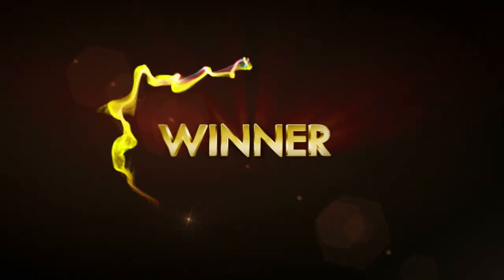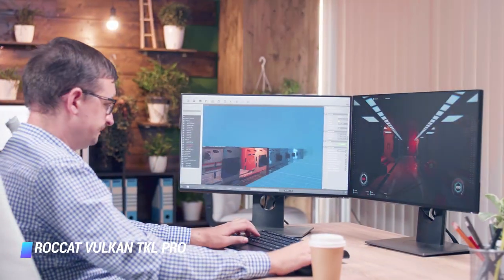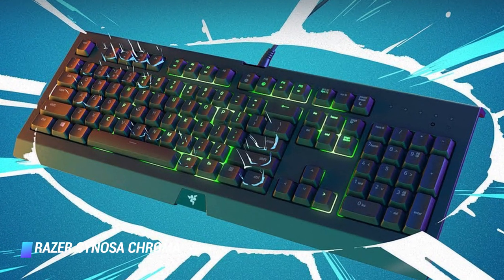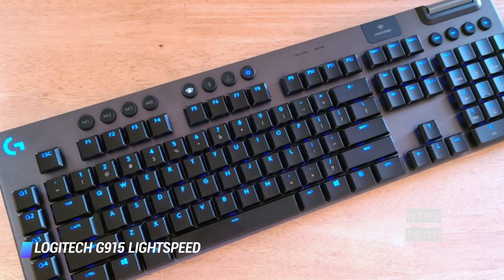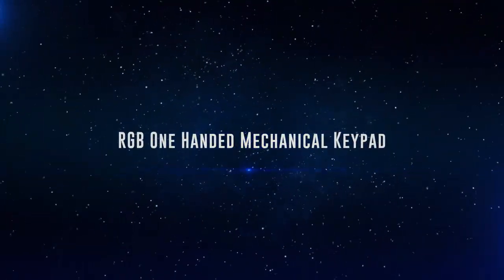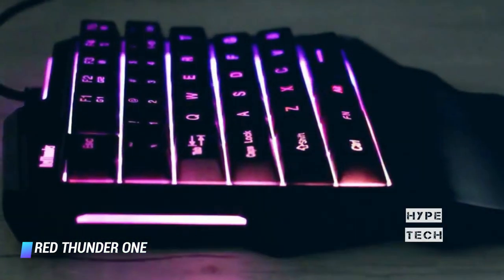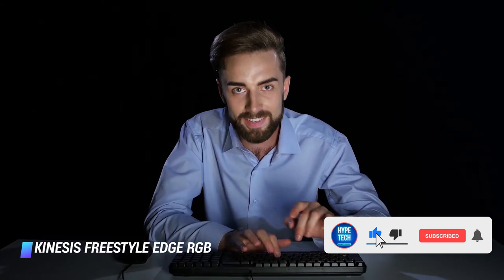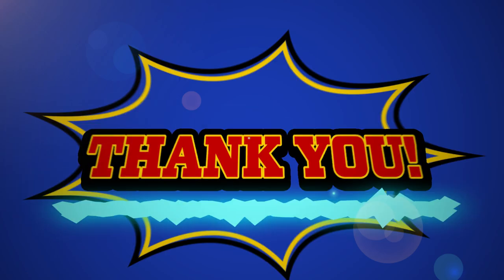Best Gaming Keypads in 2024 - How to Find th Best Keypad for Gaming?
✨ Razer Huntsman v2 Analog
✨ Roccat Vulkan TKL Pro
✨ Razer Cynosa Chroma
✨ G.Skill KM360
✨ Logitech G915 Lightspeed
✨ SteelSeries Apex Pro
✨ RGB One Handed Mechanical Keypad
✨ Red Thunder One Handed Keyboard
✨ Kinesis Freestyle Edge RGB
✨ Corsair K100 RGB Optical

▬▬▬▬▬▬▬▬▬▬▬▬▬ INFOS ▬▬▬▬▬▬▬▬▬▬▬▬▬